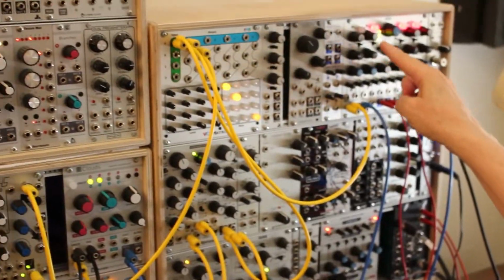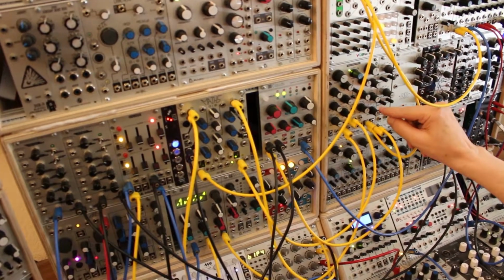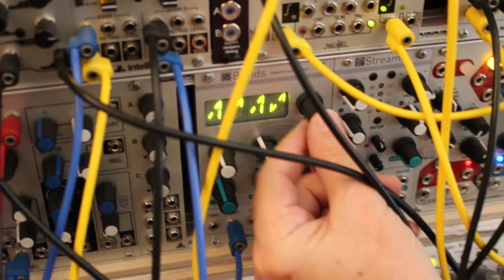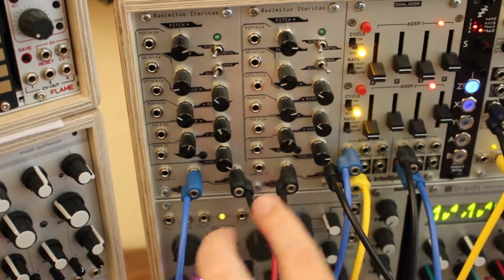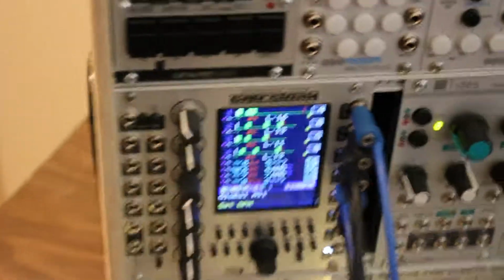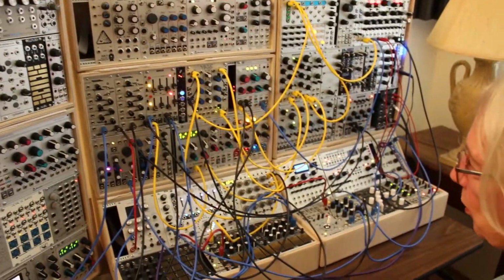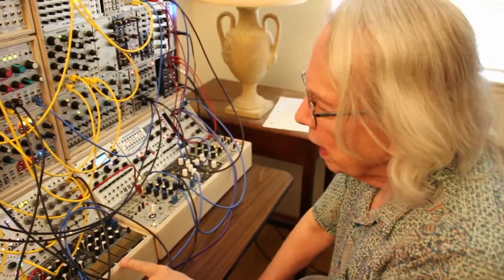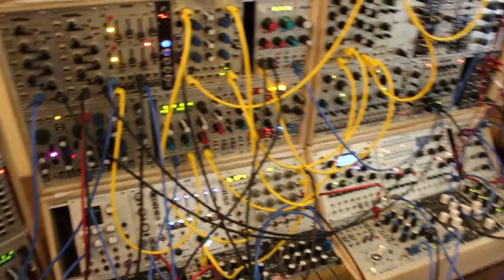Jim Aikin on Modular Synth Patching - Part 2 of 3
Electronic composer and music tech journalist Jim Aikin is an icon in the synth community. In this second of three installments on a multi-tiimbral modular synth patch, we take a closer look at some of the modules and signal paths involved.